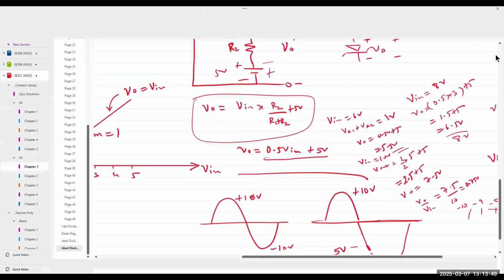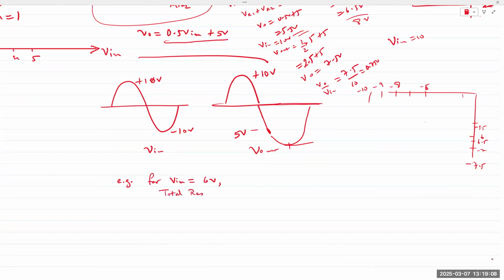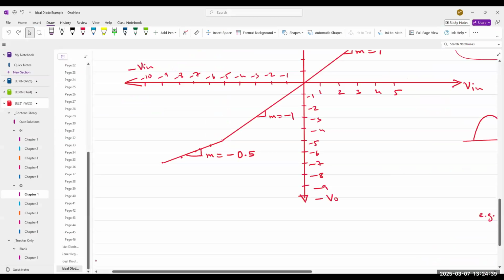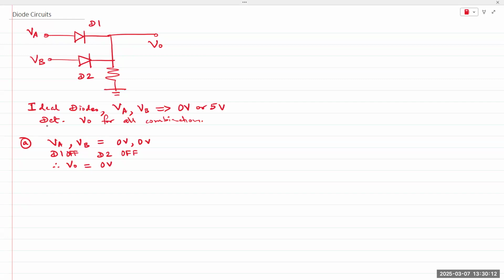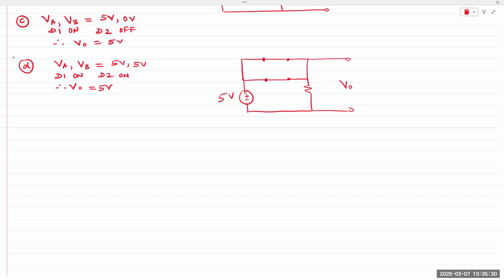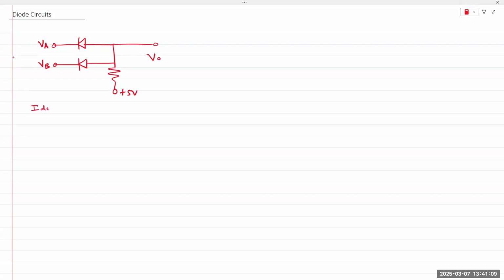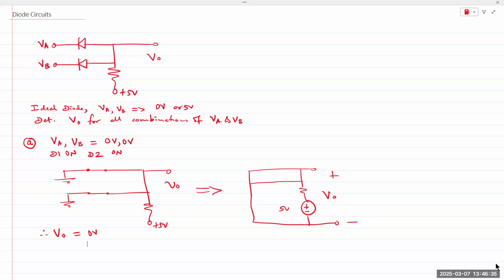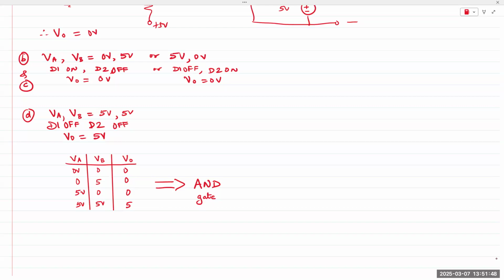EE 321-05 - Lec 25 - 2025_03_07 - Ideal Diode Example